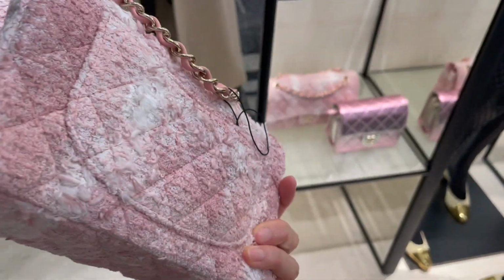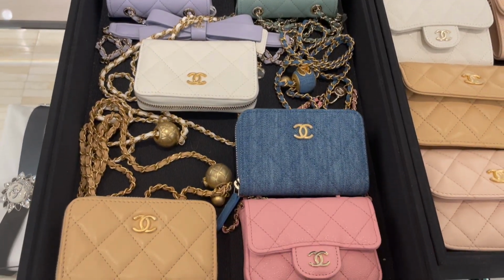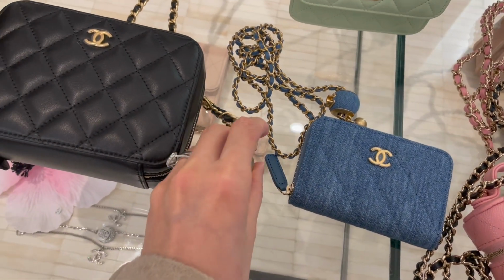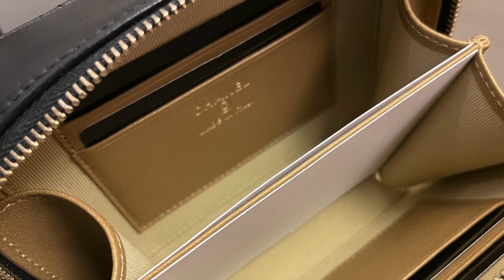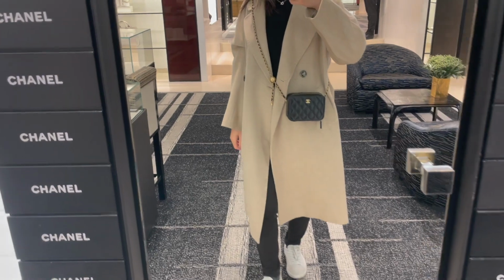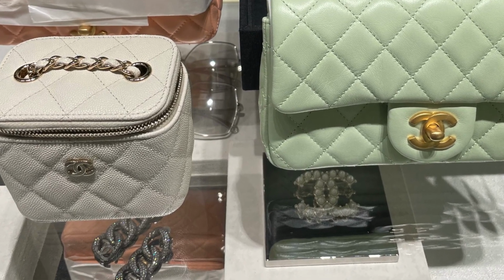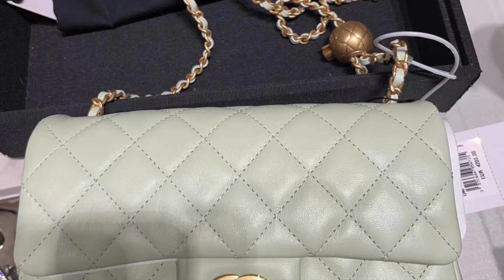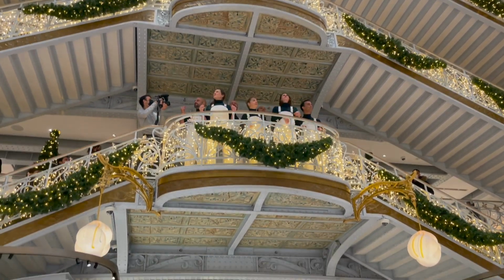I Bought 4 Chanel Bags in Paris!! Shop Chanel with Me | Chanel 2022 Cruise Collection | 22C 22P 22S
💗 Hermes Birkin 25 vs. Birkin 30 | Size Comparison & Mod Shots | Which Size Works Best for You?